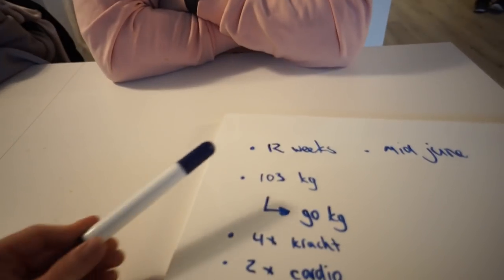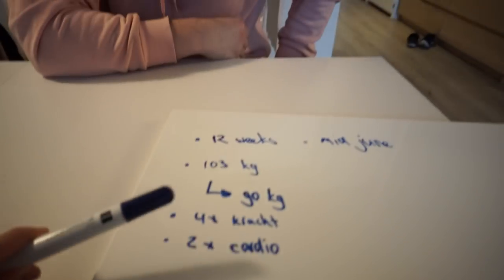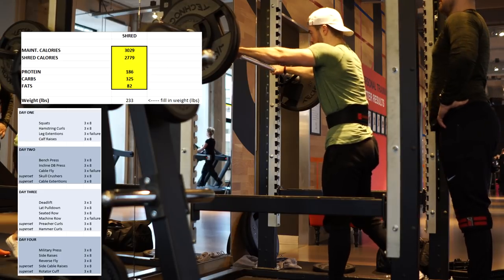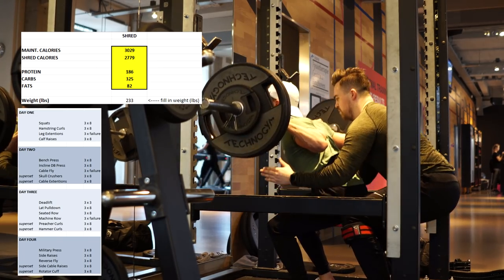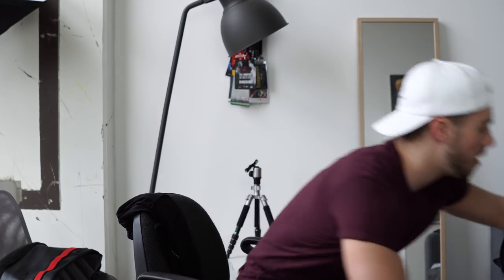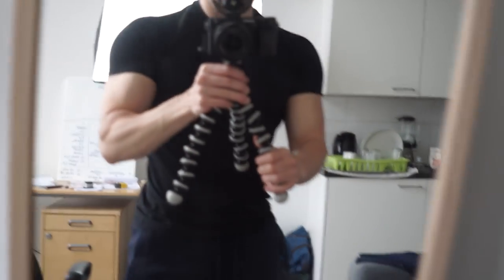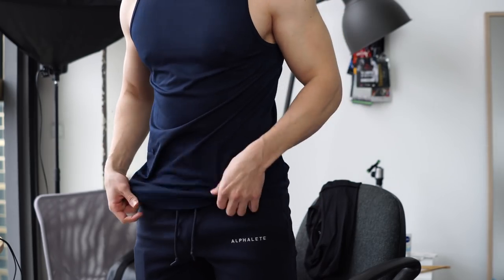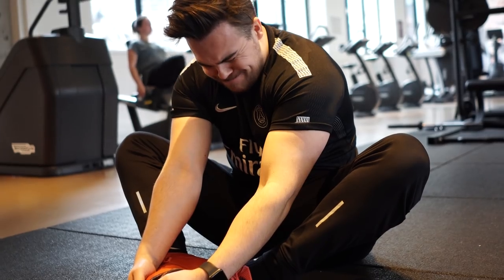LOSING 30LBS - *NEW* Alphalete Try-On